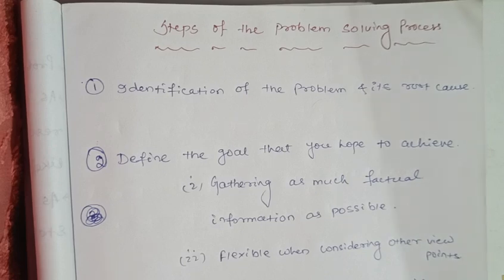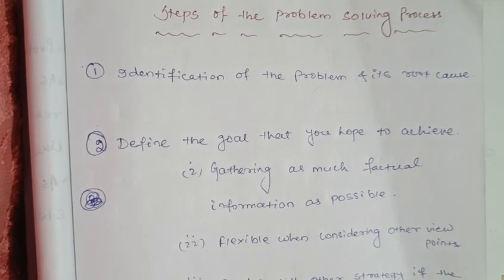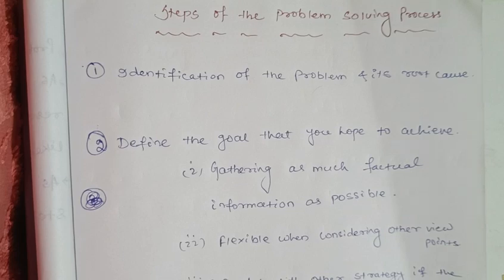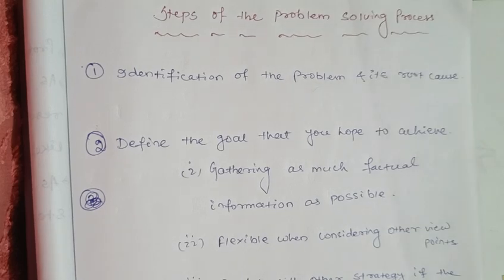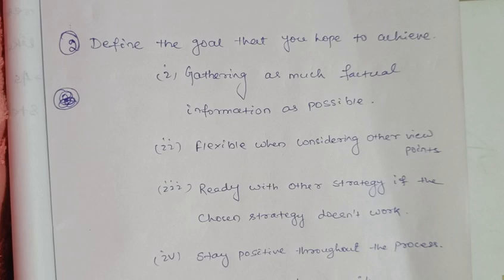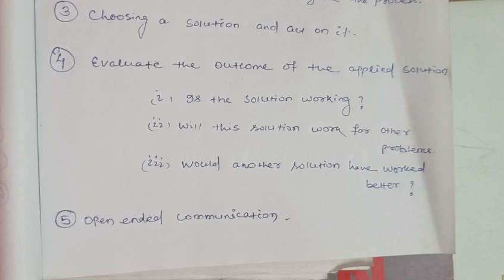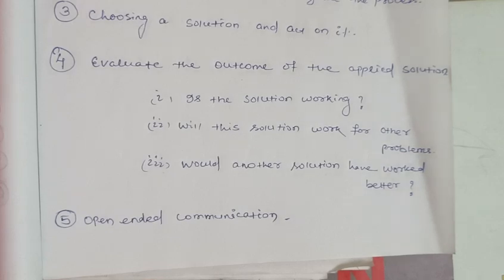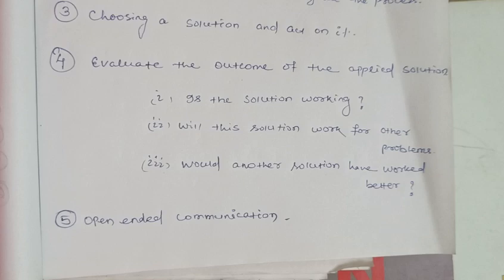PROBLEM SOLVING. PART -(2) By CM SIR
Steps of Problem solving
Problem solving process